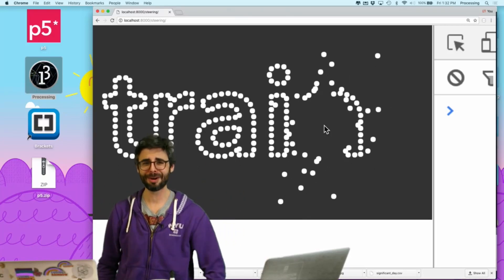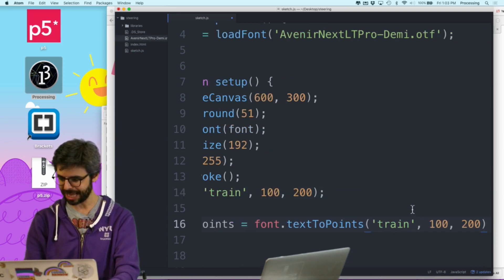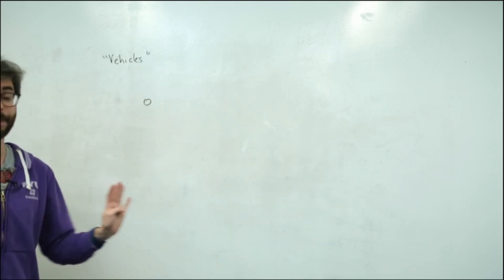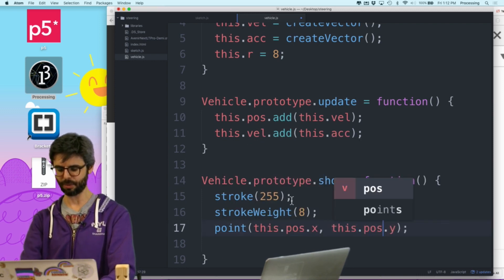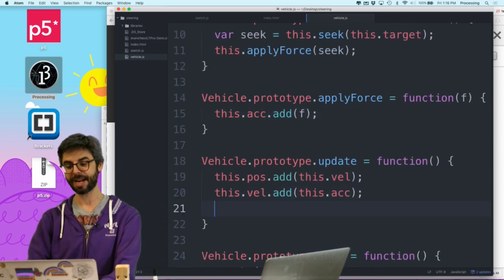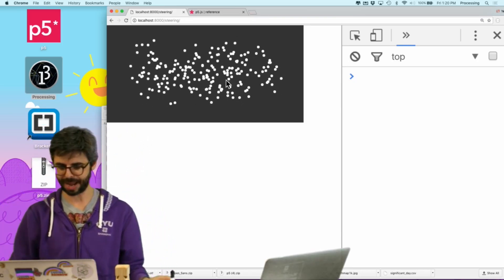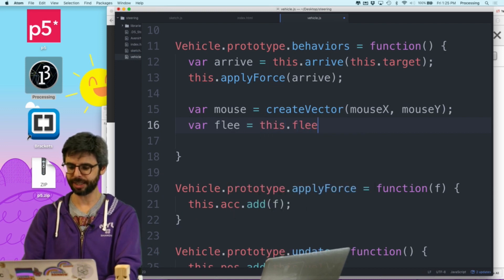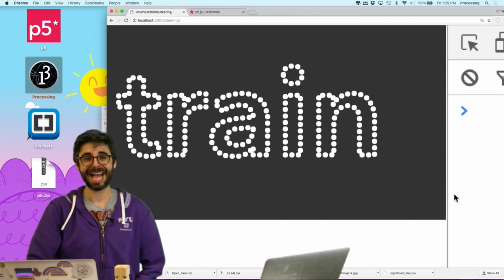Coding Challenge #59: Steering Behaviors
In this coding challenge, I look at extracting font path points from text in p5.js with p5.Font.textToPoints. I render the text as particles with steering behaviors that react to the mouse. Code

Timestamps:
0:00 Introduction
4:14 textToPoints
7:39 Craig Reynold's steering behavior
11:17 vehicle.js
12:07 Prototypes
16:14 Behaviors
17:53 Seek function
21:05 Arrive function
24:24 Random starting points
25:00 Flee the mouse